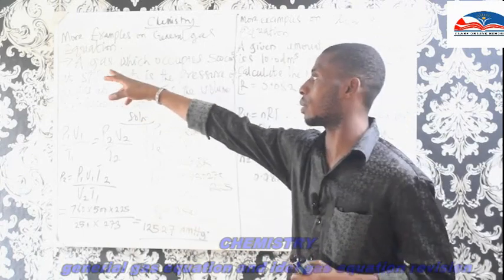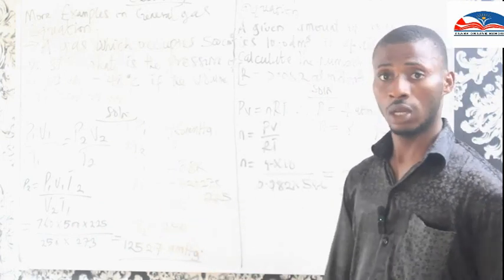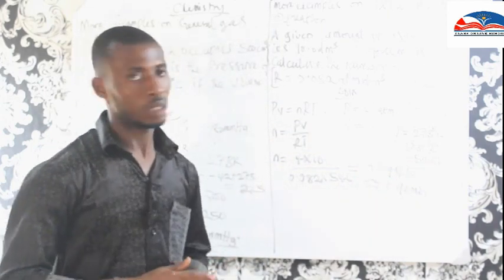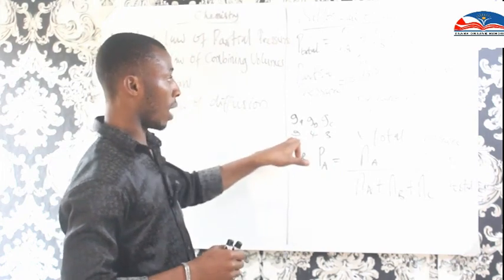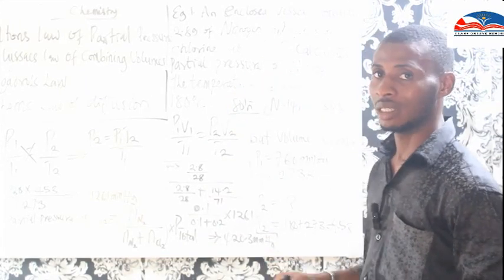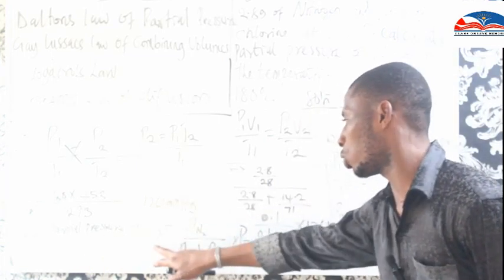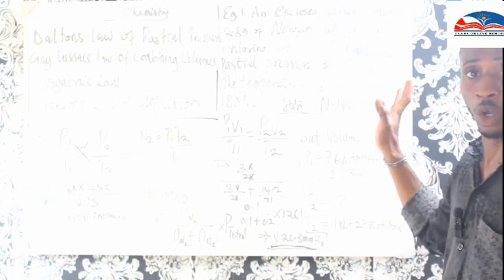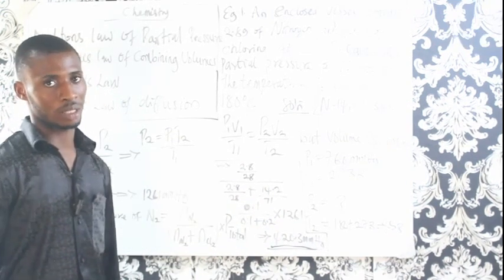Chemistry for SS1 Danton's Law Of partial Pressure.